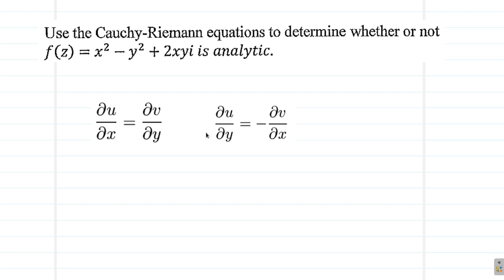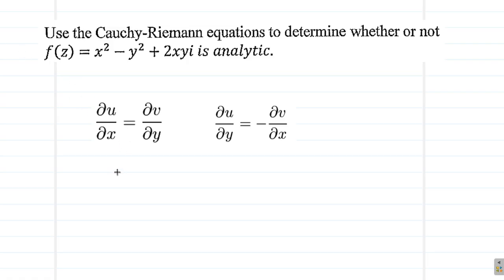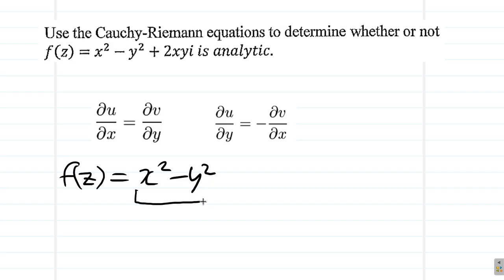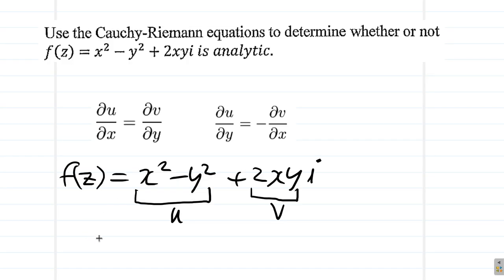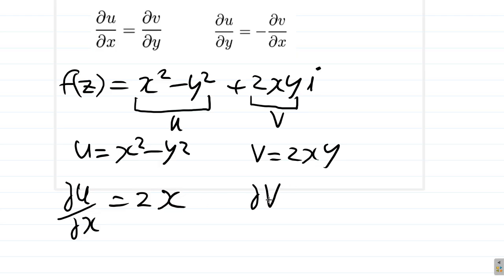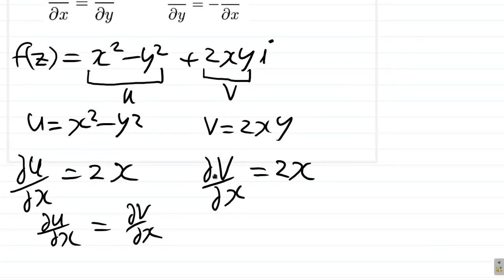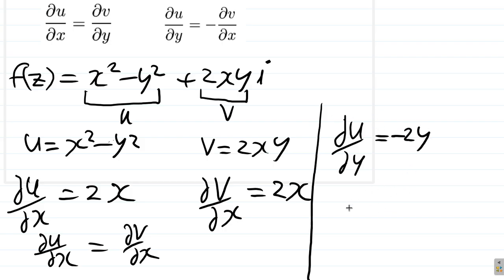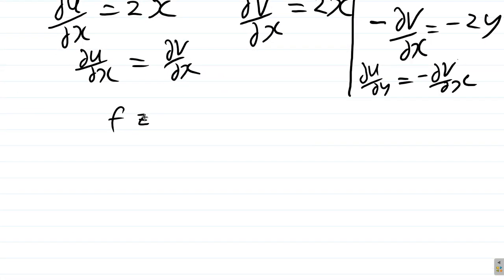Calculus Question 4B Cauchy Riemann Equations 52019